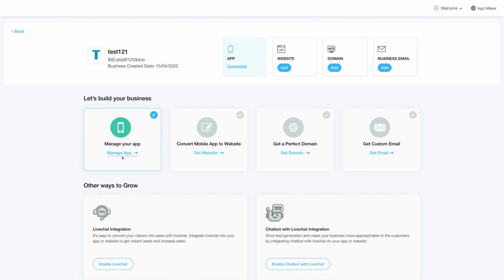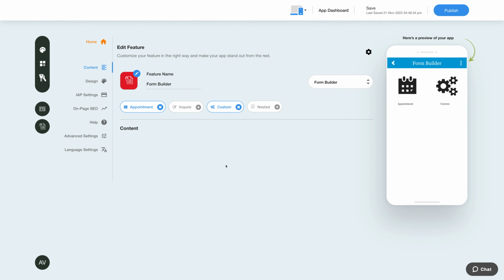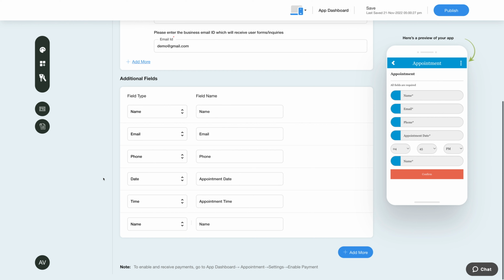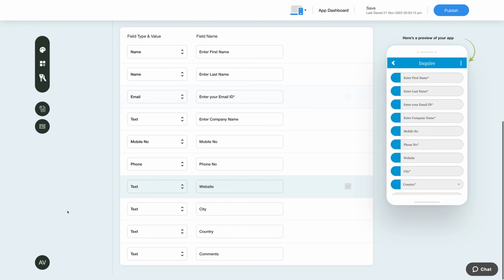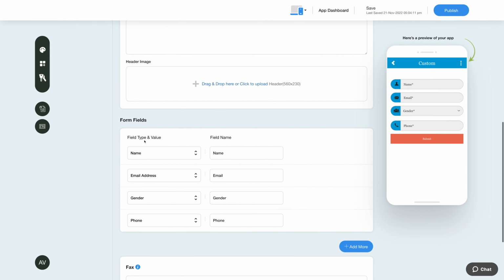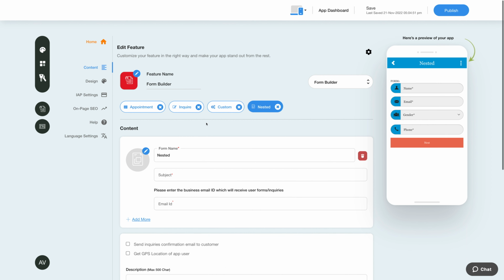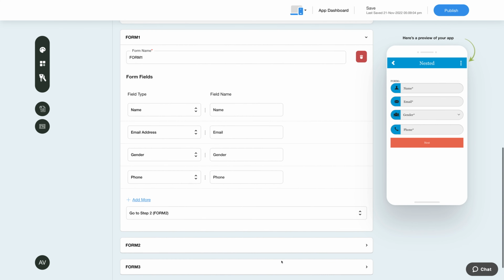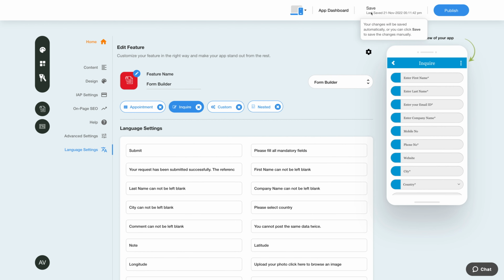How to add the Form Builder feature to your app?